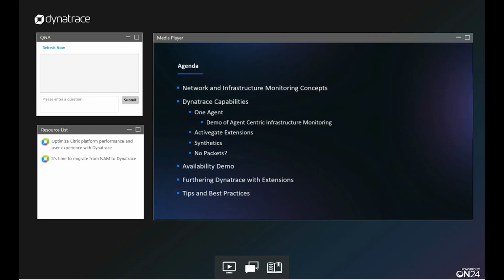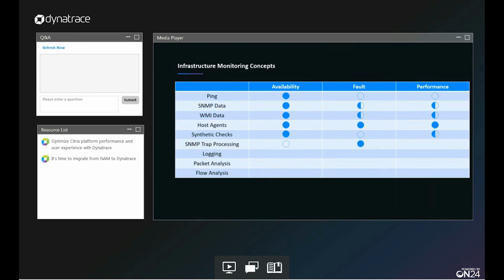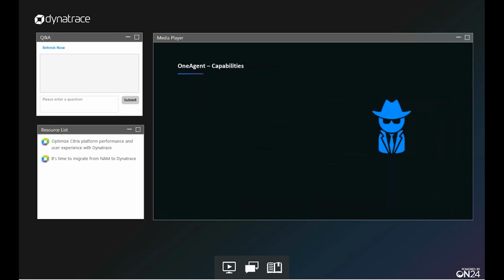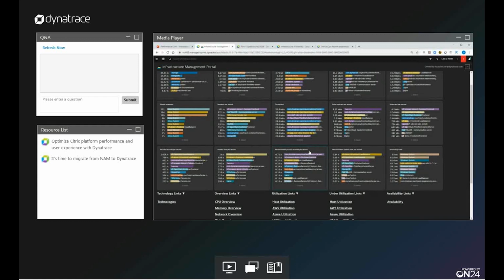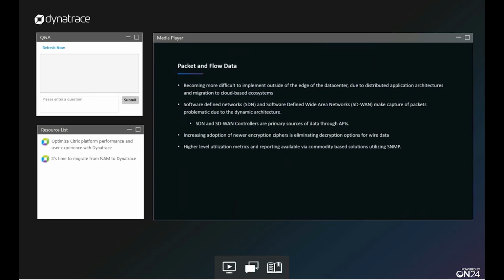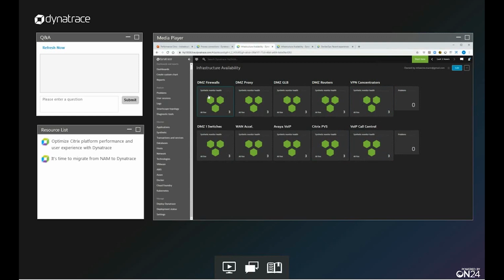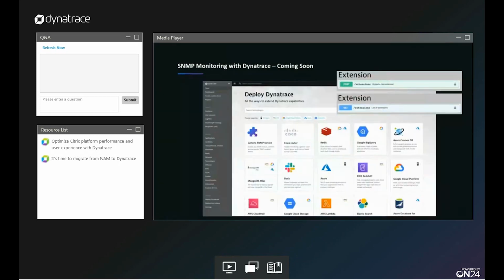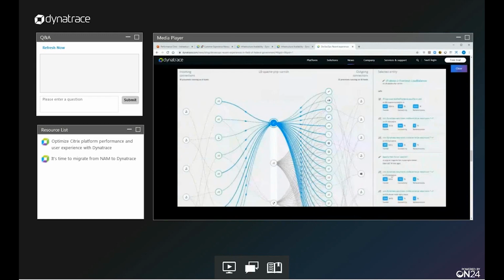Performance Clinic: Network & infrastructure performance monitoring of your hybrid multi-cloud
Whilst wire data is still a good source of information for some on-premise applications, as companies move into the cloud packet data isn’t always an option.

In this Performance Clinic, hear real-world examples of how Dynatrace provides network and infrastructure-centric capabilities to customers, including API data and log analytics, all backed by our AI engine Davis. And, get hands-on with exercises to help deploy Dynatrace in your own environment.